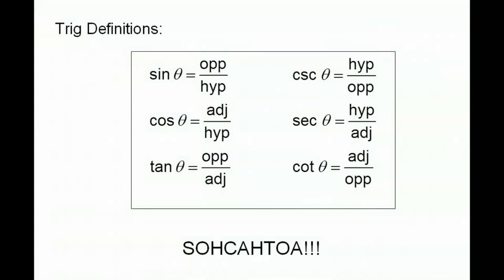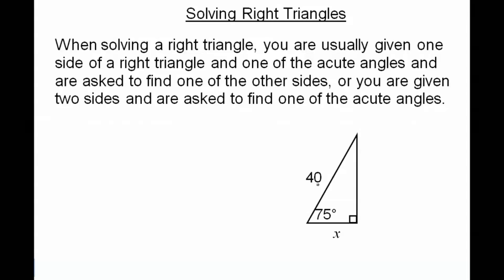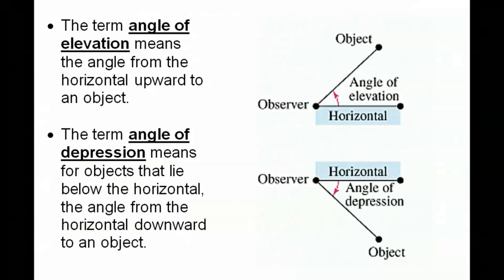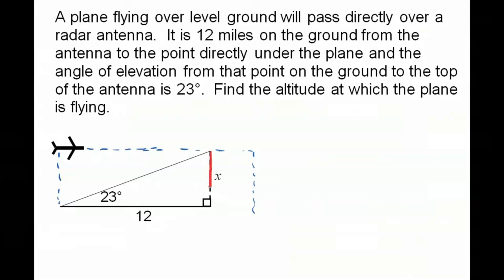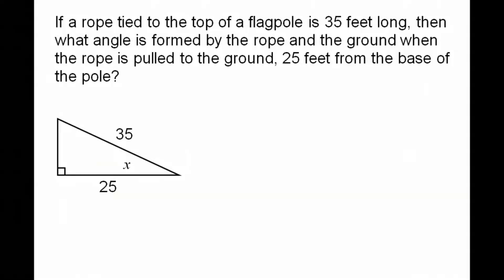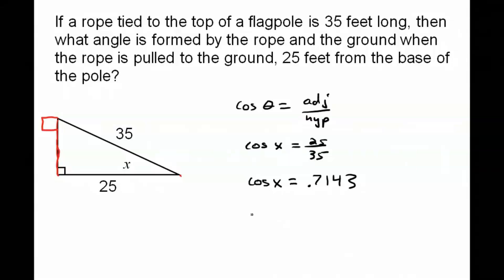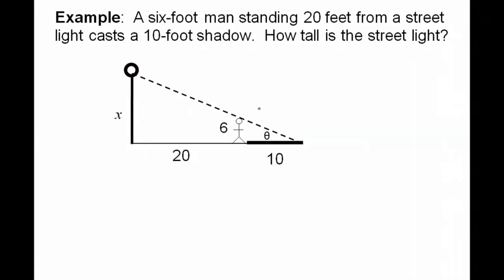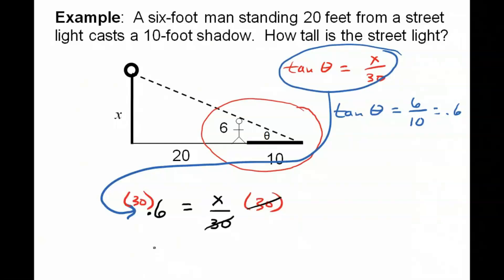A2 Solving Right Triangles